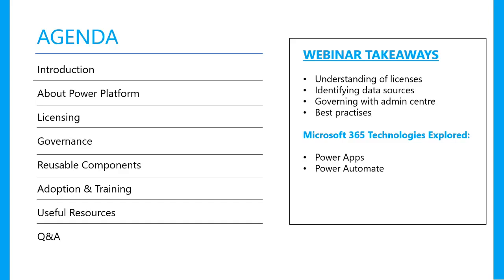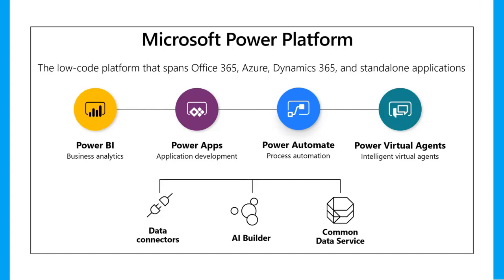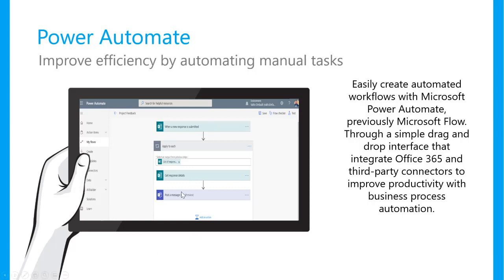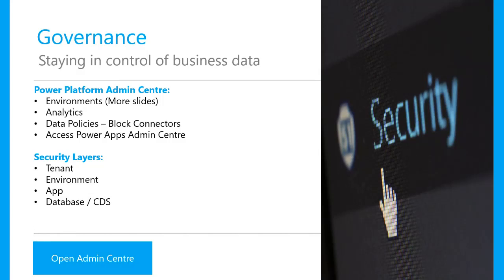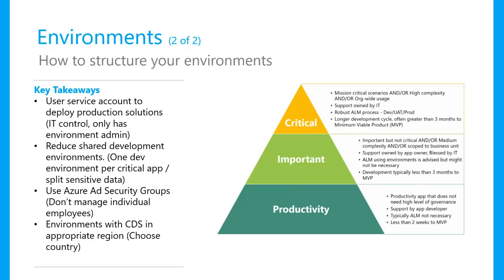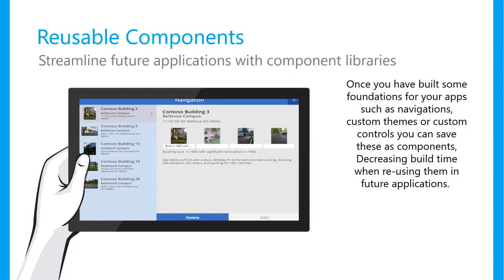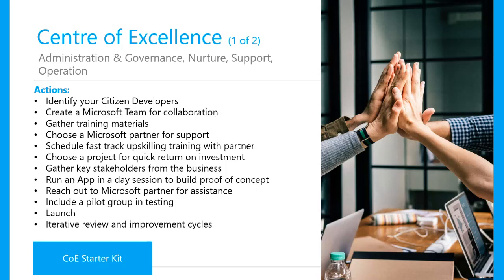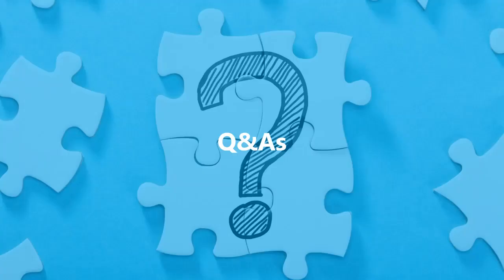How to Build a Microsoft Power Platform Strategy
Our webinar will focus on helping organisations looking to build and develop a low code strategy using the Power Platform. Including the following technologies:

 • Power Automate

During the webinar we'll be covering the how your organisation can instil the culture required for users to build and develop a low code strategy for their organisations and will include:

 • Licensing Overview - What licenses are available for the Power Platform? Are there any limitations on gotchas to be aware of?
 • Governance Framework - How do you build a sustainable governance framework enabling users in your organisations to develop applications knowing they are secure and sustainable?
 • Reusable Components & Data Sources - Where does the Power Platform work best? How can we enable users to consume data sources in your organisation?
 • Adoption - How do we increase adoption of the Power Platform from the following users perspectives?
  ○ Executive
  ○ Business Analyst
  ○ Developer
  ○ End User
 • Training - How do we train the organisation to develop and consume the applications as they are developed?
 • Best Practices - What are the best practices across the industry for deploying low code apps? We share our experiences.
 • Future - What's coming to the Power Platform and how will this impact your strategy?